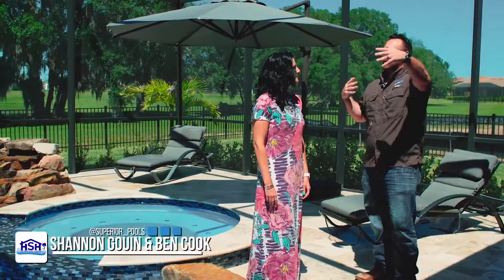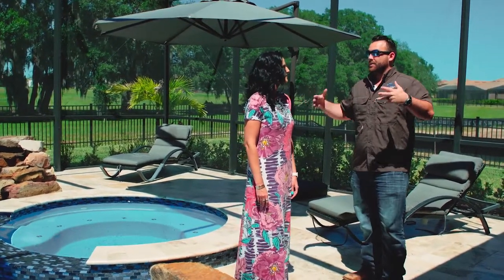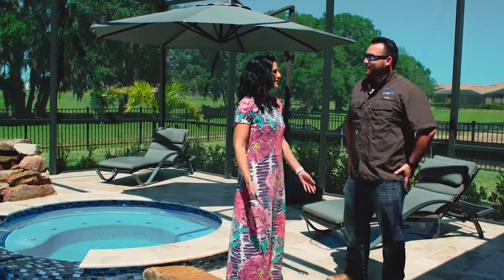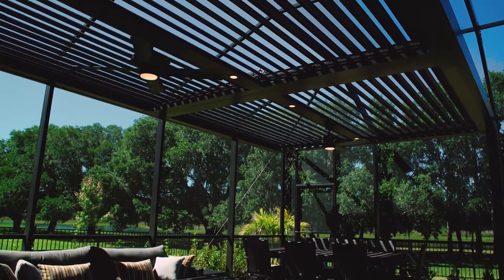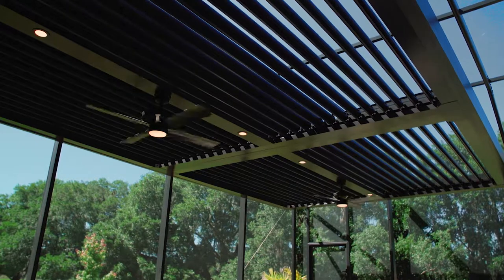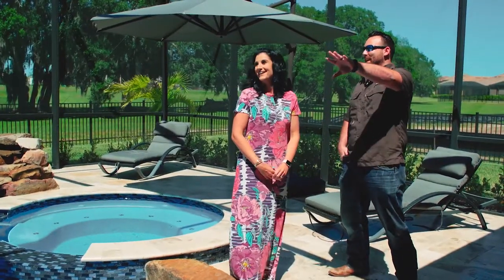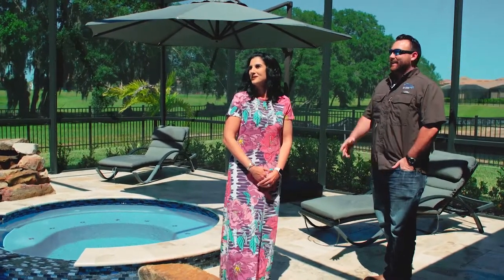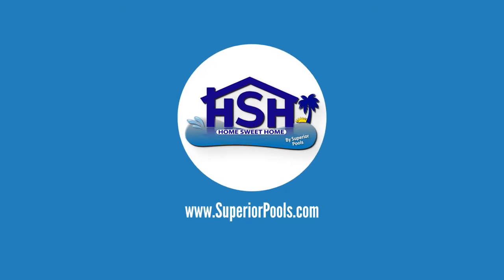Superior Pools Season 3 Episode 6 - The Gouin's discuss the inspiration behind their pool design